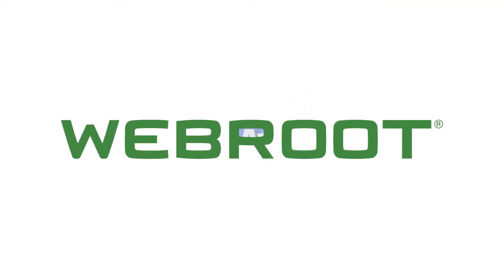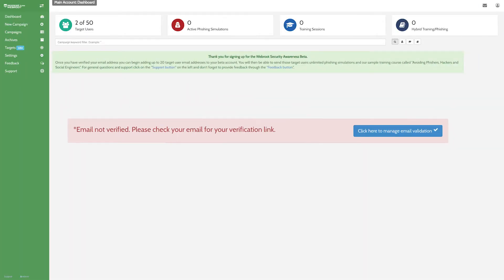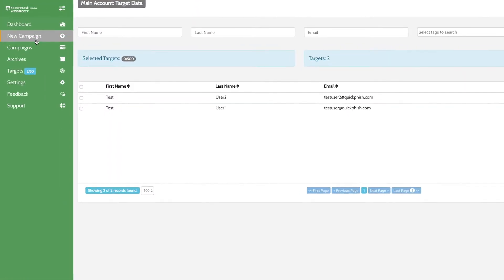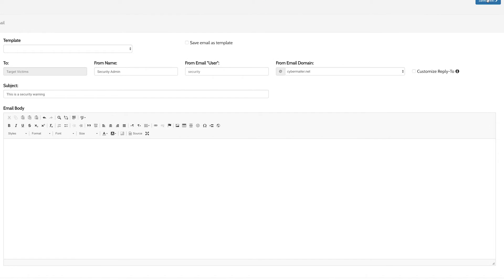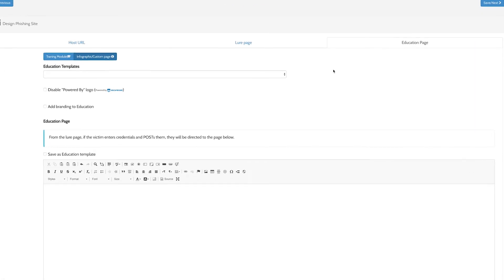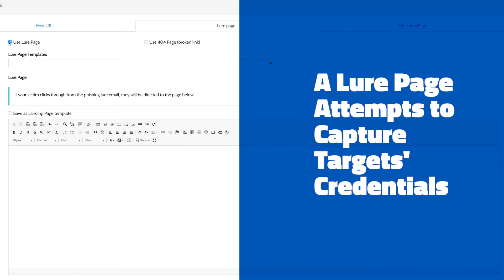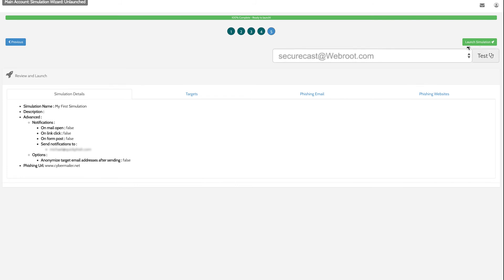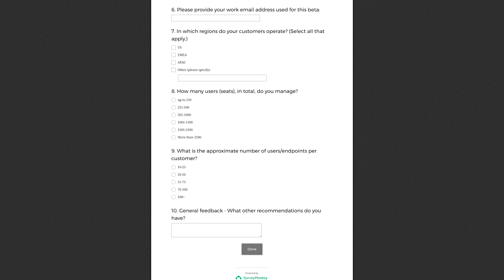5-Steps to Setting Up Your Webroot Security Awareness Beta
Get started today teaching clients and employees how to become the first line of defense against cyberattacks with this step-by-step instructional.